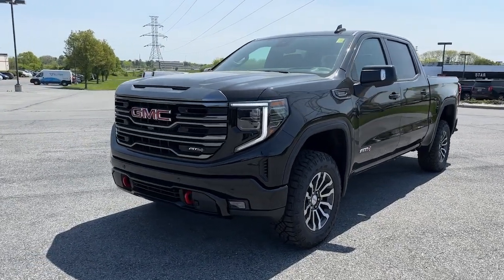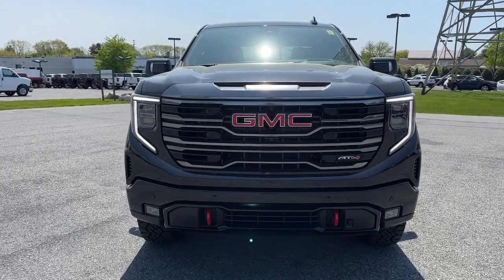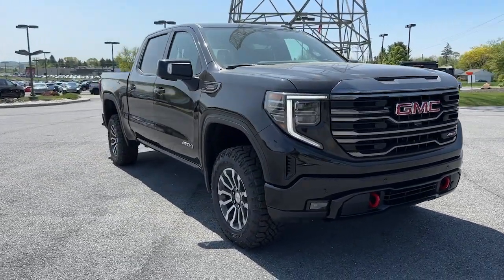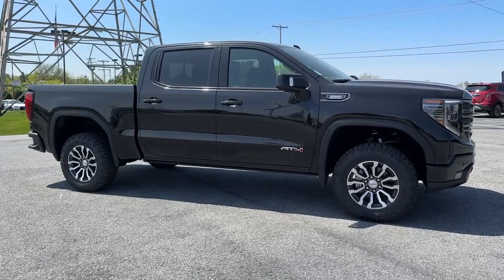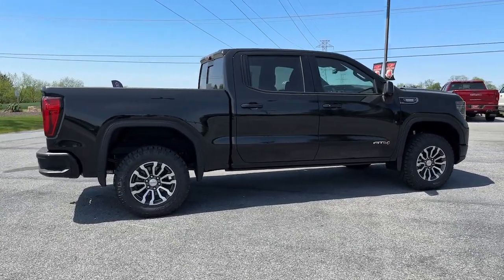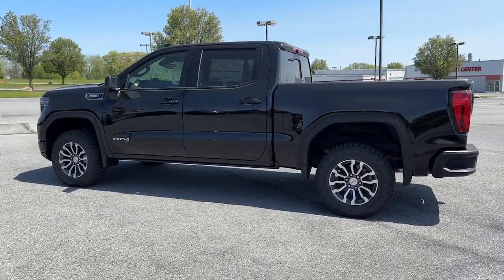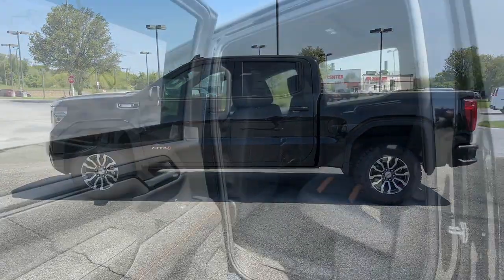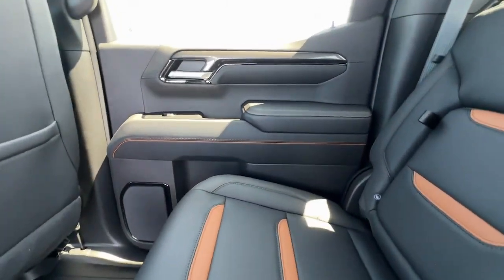2023 GMC Sierra 1500 Easton, Allentown, Bethlehem, Hellertown, PA, Phillipsburg, NJ 430148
Onyx Black New 2023 GMC Sierra 1500 AT4 available in Easton, Pennsylvania at Star Buick Easton. Servicing the Allentown, Bethlehem, Hellertown, PA, Phillipsburg, NJ area.

AT4 Preferred Package,Preferred Equipment Group 4SB,Technology Package,Trailering Package,2 USB Ports,AM/FM radio,Premium audio system: GMC Infotainment System,Premium Bose 7-Speaker Sound System,Radio data system,Radio: Premium GMC Infotainment Audio System,SiriusXM w/360L,Steering Wheel Audio Controls,Air Conditioning,Automatic temperature control,Electric Rear-Window Defogger,Front dual zone A/C,Rear window defroster,120-Volt Bed Mounted Power Outlet,120-Volt Instrument Panel Power Outlet,Driver Memory,Memory seat,Power driver seat,Power Front Passenger Windows w/Express Up/Down,Power Front Windows w/Driver Express Up/Down,Power Rear Windows w/Express Down,Power steering,Power windows,Push Button Start,Remote keyless entry,Remote Vehicle Starter System,Steering wheel mounted audio controls,Universal Home Remote,Auto-Locking Rear Differential,Off-Road Suspension,Power Rake & Telescoping Steering Column,Speed-sensing steering,Traction control,4-Wheel Disc Brakes,ABS brakes,Dual front impact airbags,Dual front side impact airbags,Electrical Steering Column Lock,Emergency communication system: OnStar and GMC connected services capable,Front anti-roll bar,Front wheel independent suspension,Keyless Open & Start,Low tire pressure warning,Not Equipped w/Steering Column Lock,Occupant sensing airbag,Overhead airbag,Power Door Locks,Brake assist,Electronic Stability Control,Hill Descent Control,Auto High-beam Headlights,Delay-off headlights,Front fog lights,Fully automatic headlights,Perimeter Lighting,Panic alarm,Security system,Theft Deterrent System (Unauthorized Entry),Adaptive Cruise Control,Speed control,220 Amp Alternator,Block heater,Engine Block Heater,Heavy-Duty Air Filter,Auto-dimming door mirrors,Black Chrome Header & Grille Insert Bars,Body Color Wheel Arch Moldings (LPO),Bumpers: body-color,Heated door mirrors,IntelliBeam Automatic High Beam On/Off,LED Cargo Area Lighting,Power door mirrors,Rear step bumper,Rear Wheelhouse Liners,Spray-On Pickup Bed Liner w/AT4 Logo,2 Charge/Data USB Ports Inside Center Console,2 Type-C Charge-Only Rear USB Ports,Apple CarPlay/Android Auto,Auto-dimming Rear-View mirror,Automatic Emergency Braking,Bed View Camera,Buckle to Drive,Color-Keyed Carpeting Floor Covering,Compass,Driver door bin,Driver vanity mirror,Floor-Mounted Center Console,Following Distance Indicator,Forward Collision Alert,Front Pedestrian Braking,Front Prem Floor Liners w/Removable Carpet Insert,Front reading lights,GMC Connected Access Capable,HD Surround Vision,Heated steering wheel,Illuminated entry,Lane Keep Assist w/Lane Departure Warning,Multicolor 15 Diagonal Head-Up Display,OnStar & GMC Connected Services Capable,Outside temperature display,Overhead console,Passenger vanity mirror,Rear Camera Mirror,Rear Cross Traffic Braking,Rear Pedestrian Detection,Rear Prem Floor Liners w/Removable Carpet Insert,Rear reading lights,Rear seat center armrest,Safety Alert Seat,Tachometer,Telescoping steering wheel,Tilt steering wheel,Trailer Camera Provisions,Trailer Side Blind Zone Alert,Trip computer,Ultrasonic Front & Rear Park Assist,Voltmeter,Wi-Fi Hotspot Capable,Wireless Charging,Wireless Phone Projection,10-Way Power Driver Seat Adjuster w/Lumbar,10-Way Power Passenger Seat Adjuster w/Lumbar,Front Bucket Seats,Front Center Armrest,Heated 2nd Row Outboard Seats,Heated Driver & Front Outboard Passenger Seating,Heated front seats,Heated rear seats,Perforated Front Leather Seat Trim,Power passenger seat,Split folding rear seat,Ventilated Driver & Front Passenger Seats,Ventilated front seats,Passenger door bin,Hitch Guidance,Hitch Guidance w/Hitch View,Integrated Trailer Brake Controller,In-Vehicle Trailering App,Red Recovery Hooks,18 x 8.5 Machined Aluminum Whee